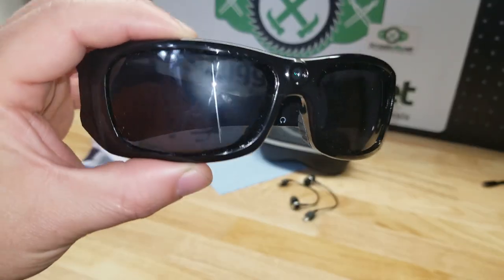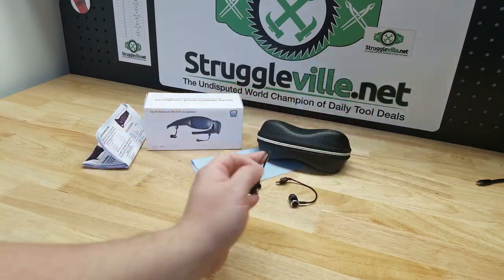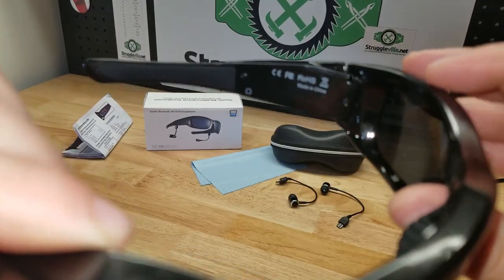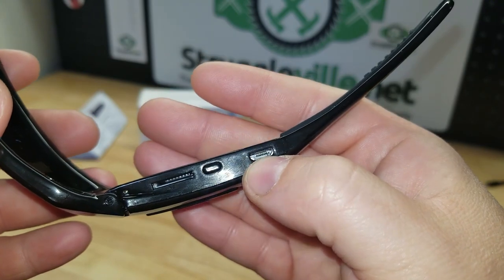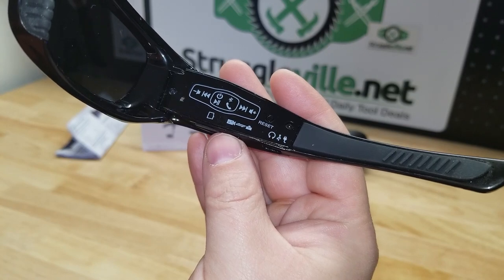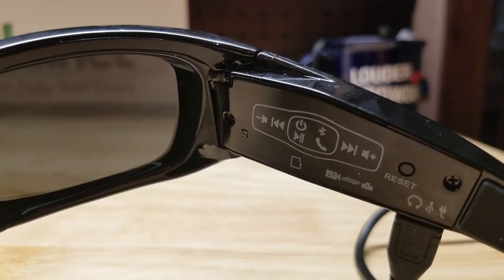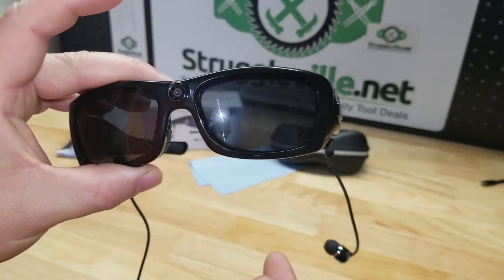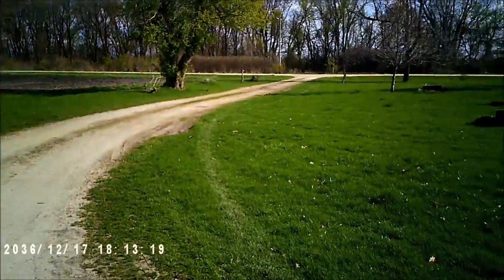Bluetooth Camera Sunglasses Answer Calls, Music, Video, Pics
Shipping address:
PJ
2205 S. Perryville Rd. No. 138